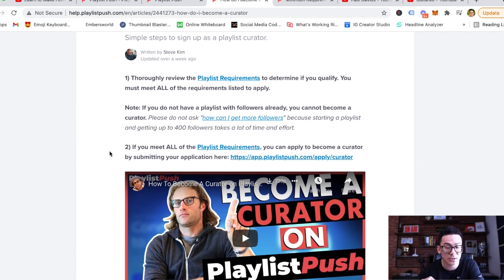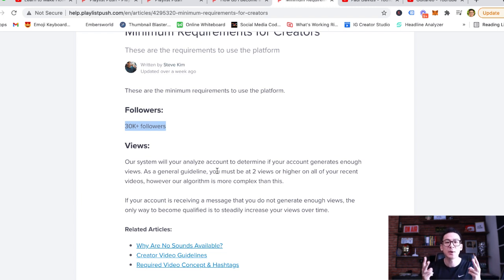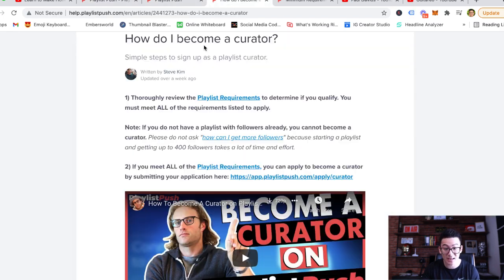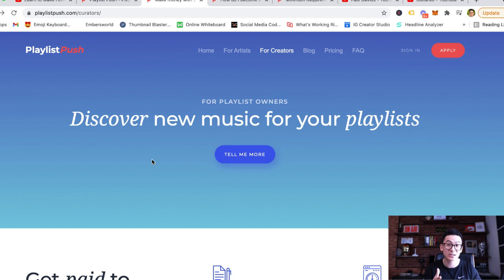Playlist Push Review - How To Make Money From A Music Site?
Playlist push review * Get My #1 Way To Earn Online In The Comments 👇👇👇About this video:
In my playlist push review you will learn all about this music site and whether you can really learn to earn money from home through it or not with their system and war map. Most make money online products and websites that are sold online are not great so watch this review and let me know what you think.